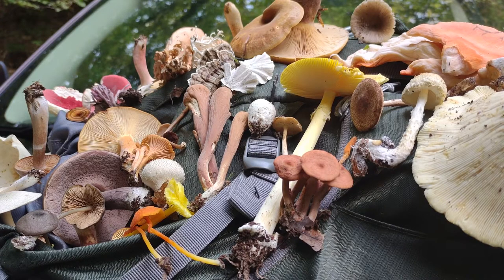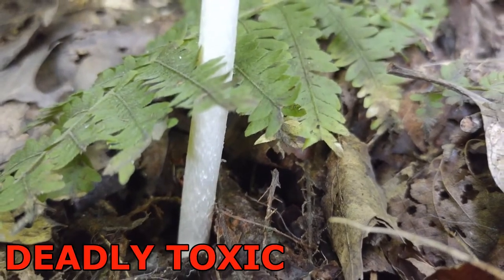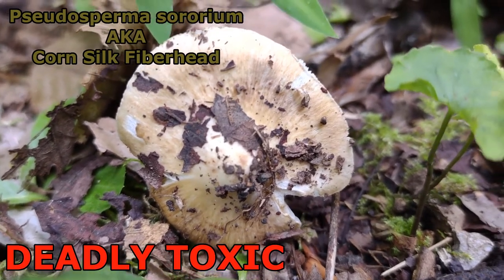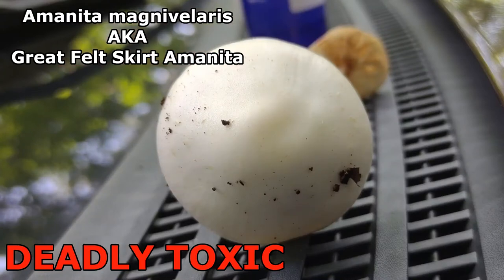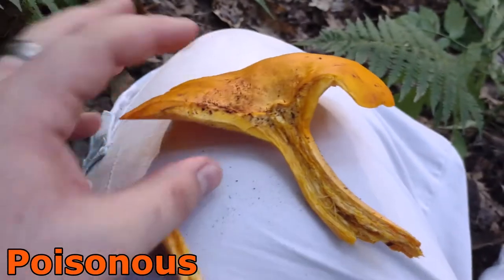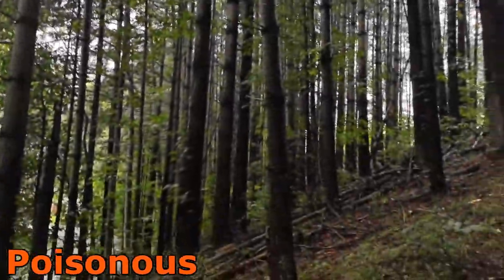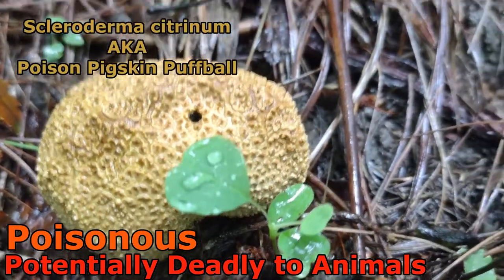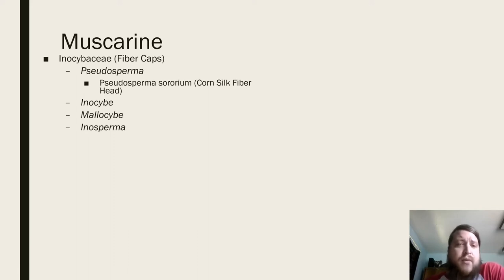9 Deadly and Poisonous Fungi of Eastern North America | High Knob Naturalist Rally 2021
Adam discusses how to identify 9 deadly and/or poisonous fungi in eastern North America. Watch as he points out identifying characteristics and then discusses the chemical compounds present in the mushrooms and their symptoms of poisoning.

Take the latin/greek binomials that you learn here (scientific names) and further your research online with websites like MushroomExpert, First-Nature, and Amanitaceae. More detailed information can be read at these sites.